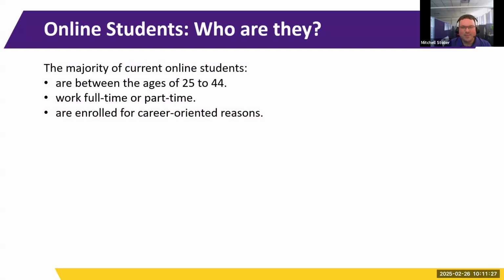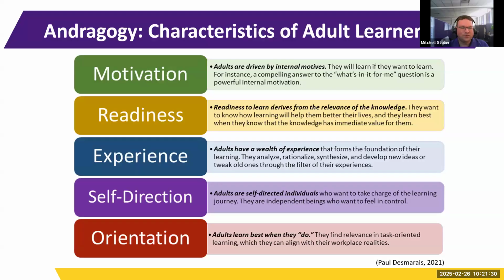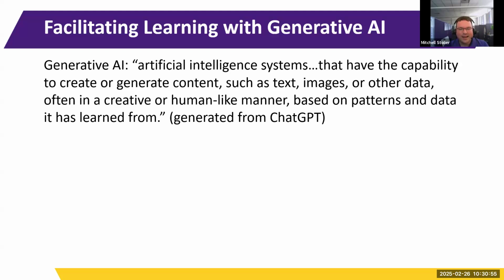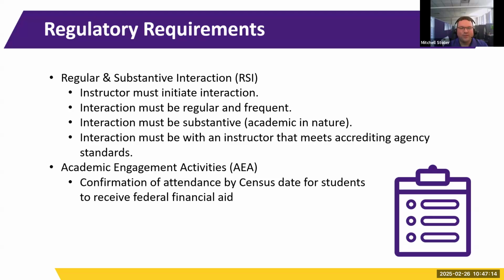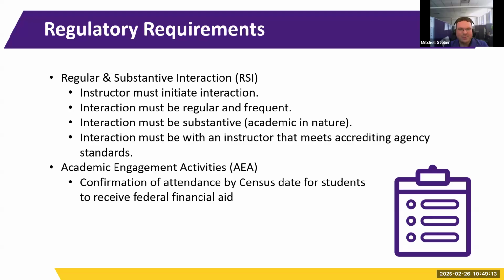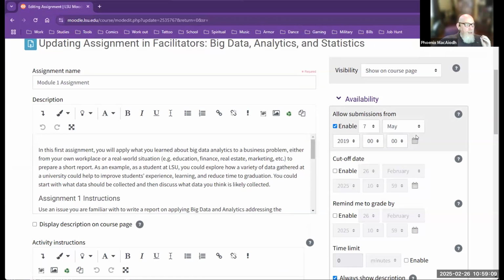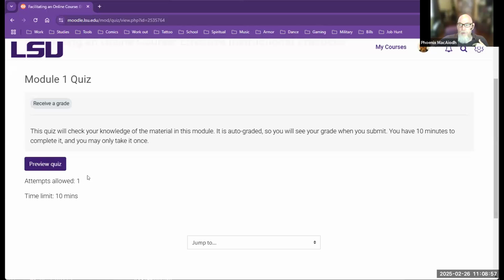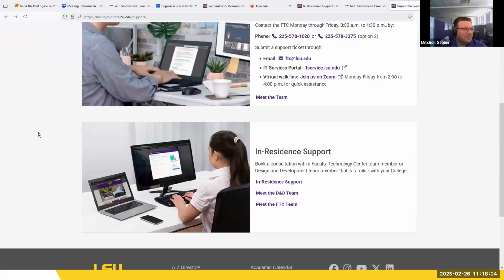Facilitating an Online Course: Effective Instructional Practices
This workshop examines strategies faculty can use to actively engage learners and create instructor presence in building a meaningful learning environment. Presenters discussed characteristics of online learners and their needs, followed by ways students can engage with their instructor, peers, and content in online courses. Additionally, presenters provided an overview of key Moodle settings and features that will assist in performing instructional activities (e.g., providing feedback, grading, and communicating with students).

00:00- Welcome & Introductions
09:42- Online Students: Who are they?
15:34- Andragogy: Characteristics of Adult Learners
20:30- Online Students: How can we meet their learning needs?
27:52- Facilitating Learning with Generative AI
34:04- Instructor Presence
38:04- Strategies for Engagement
44:57- Regulatory Requirements
48:23- Taking a Closer Look at Moodle
1:13:45- Resources & Support and Conclusion